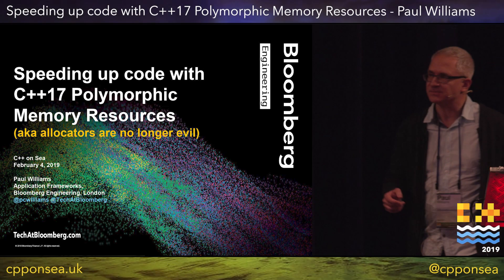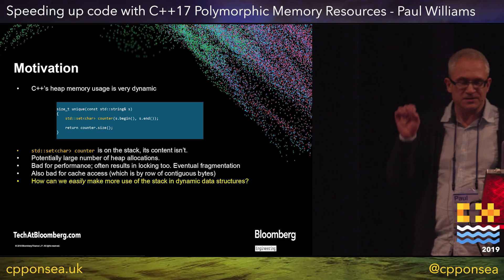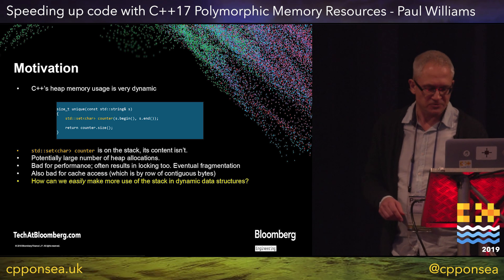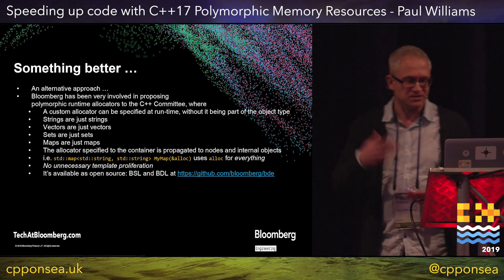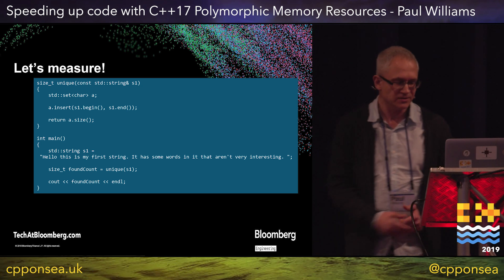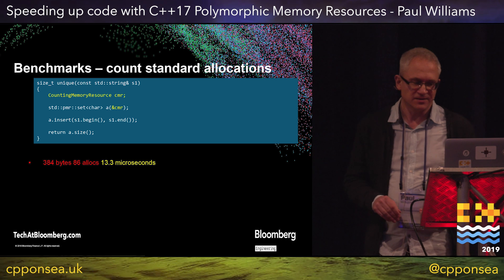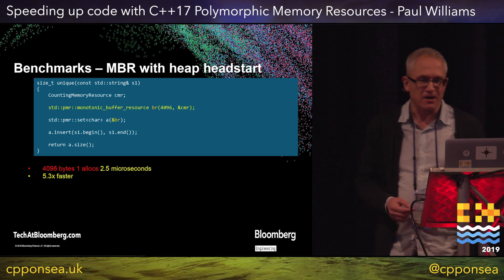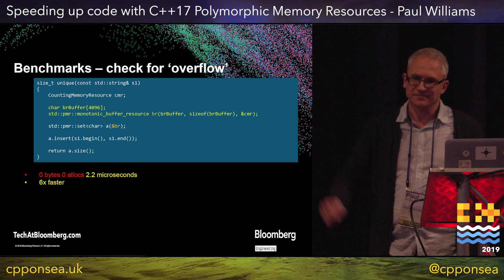Lightning Talk: Speeding up code with C++17 Polymorphic Memory Resources - Paul Williams